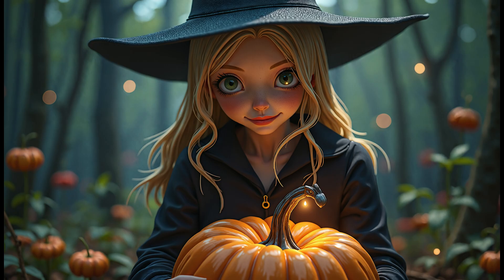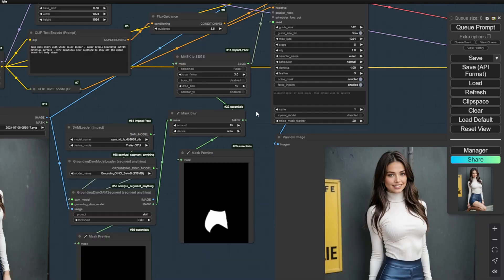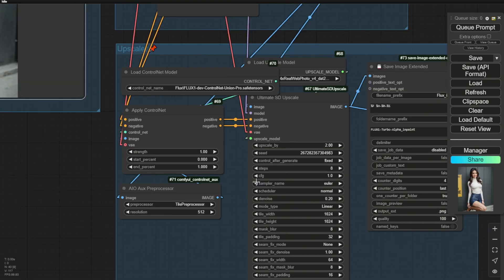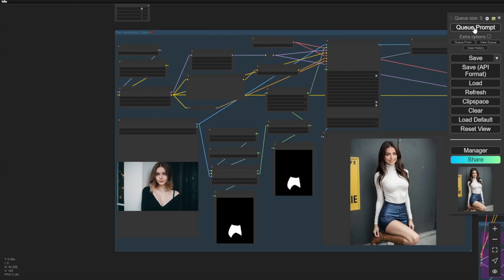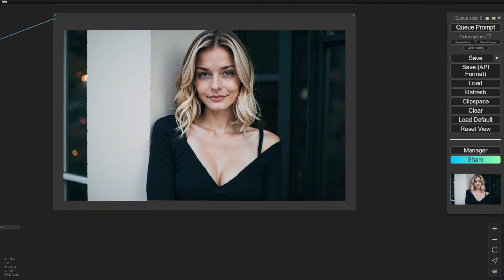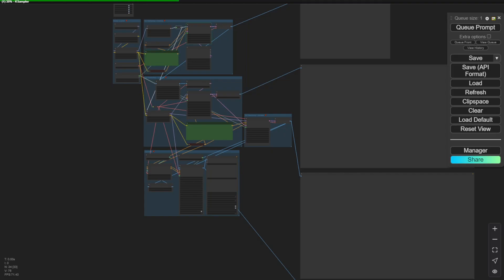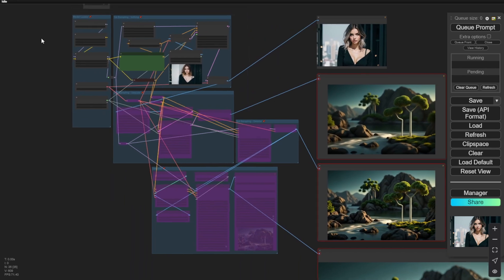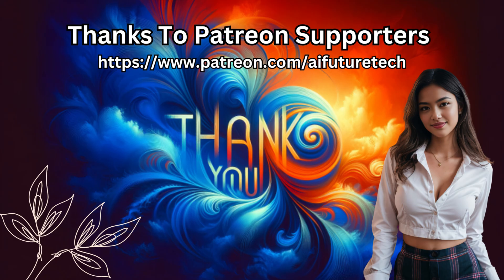Flux 1 Dev Turbo Alpha Lora Generate Image In 11 Seconds - Like SD LCM or SDXL Turbo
Turbo Lora For Flux 1 Dev Generate Image In 11 Seconds - Like SD LCM or SDXL Turbo

In this detailed video, we delve into the intricacies of the Flux 1 Turbo Lora model. Join us as we explore the functionalities and applications of the Flux Turbo Alpha released by Alimama, a subsidiary of the Alibaba Group. Discover how this model revolutionizes image generation through fast and low-step sampling techniques, enabling seamless integration into existing Flux workflows. Follow along as we demonstrate the process of loading and utilizing the Flux Lora Turbo Lora model in ComfyUI, providing step-by-step guidance for optimal organization and efficiency.